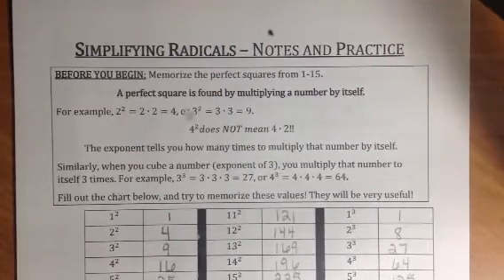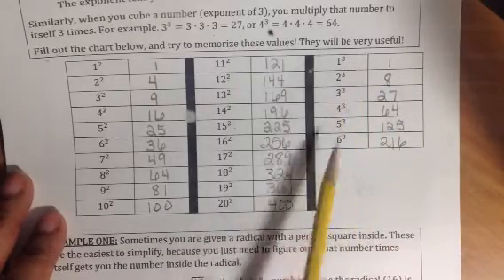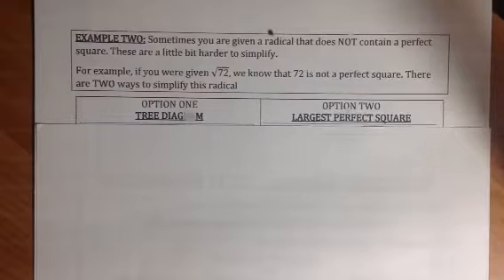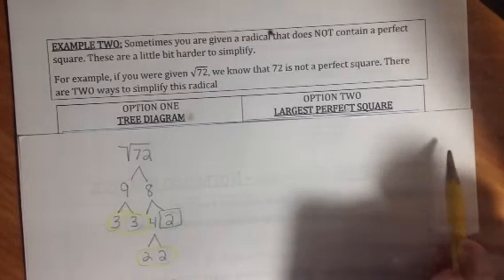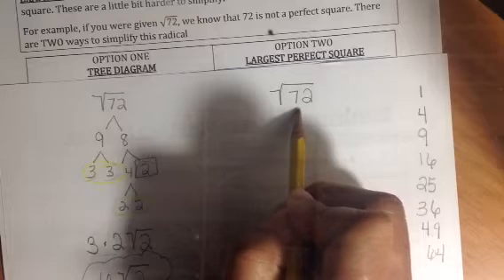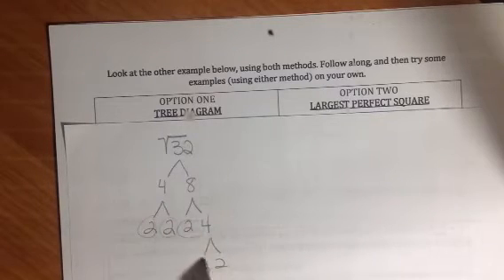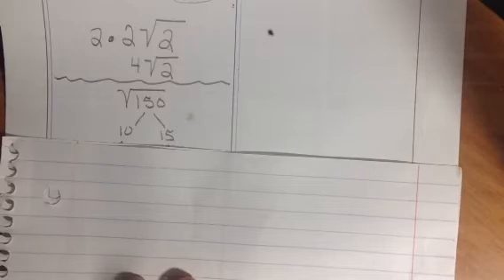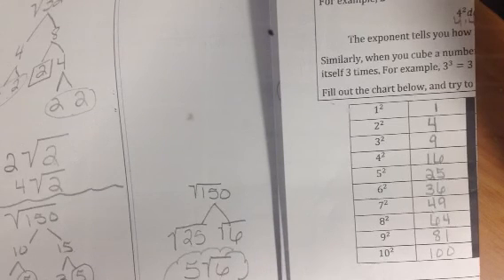Simplifying radicals part1